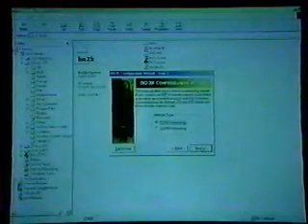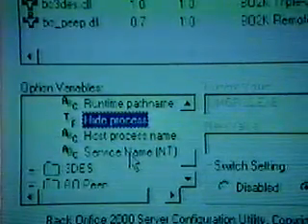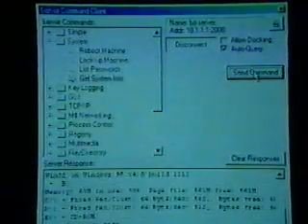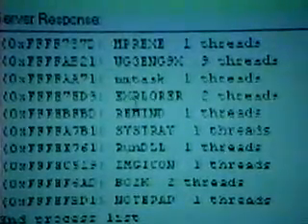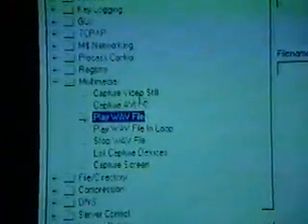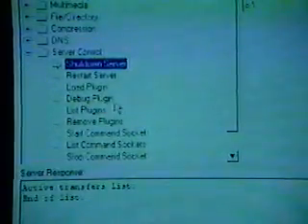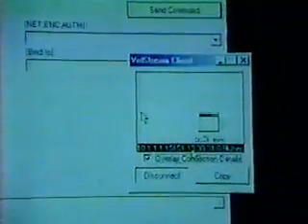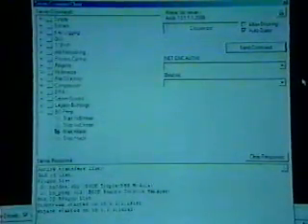[DEFCON 7] How To Use Bo2K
How To Use Bo2K

Speaker: Reznor